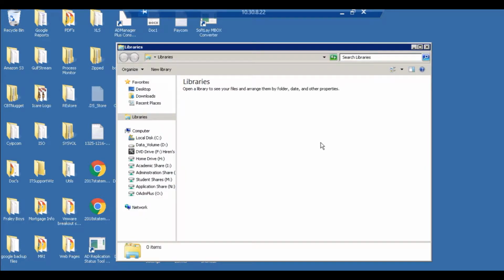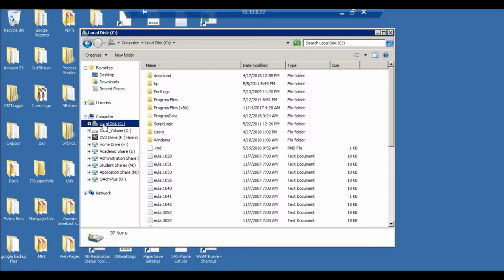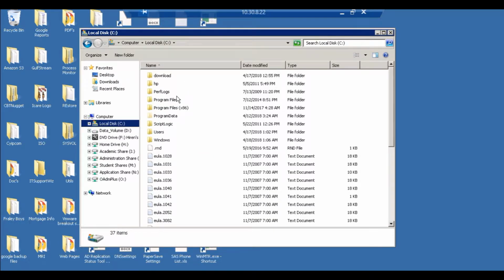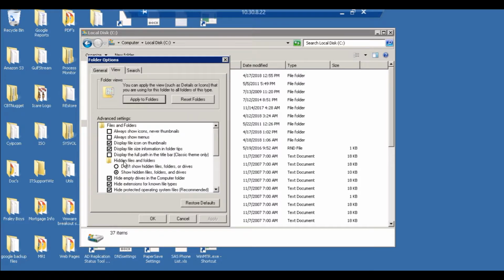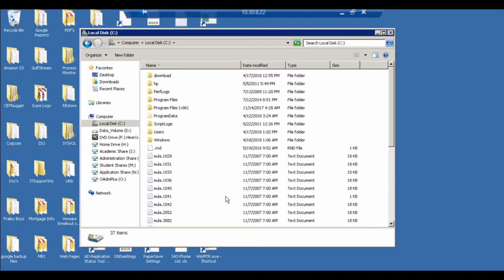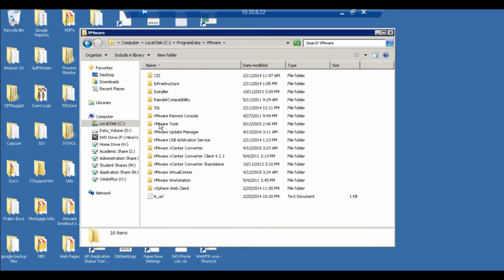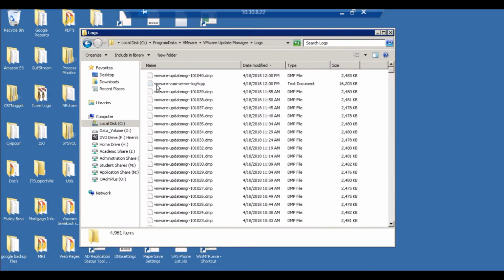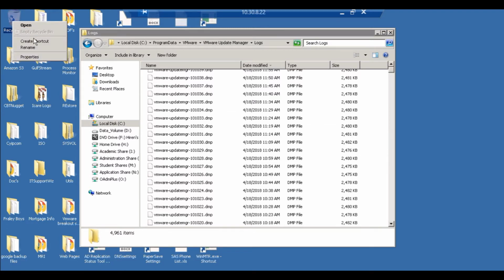How to fix low disk space on VCenter Server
How to resolve Low disk space on VCenter by removing Update Manager Log files. If your VCenter server is low on disk space, this video will explain how to recover disk space by removing old log files.